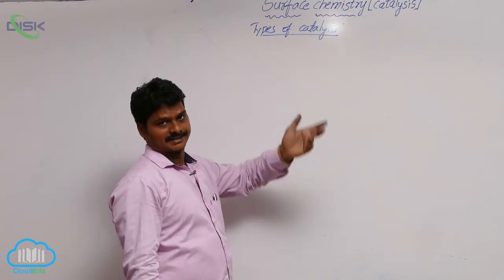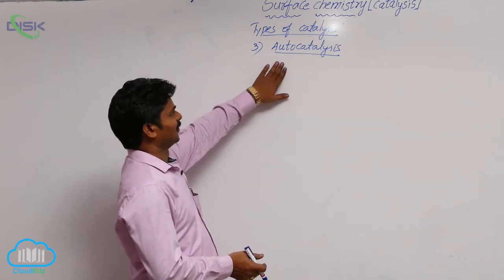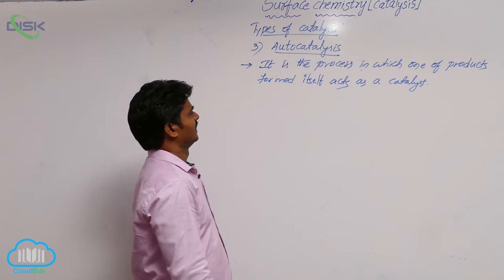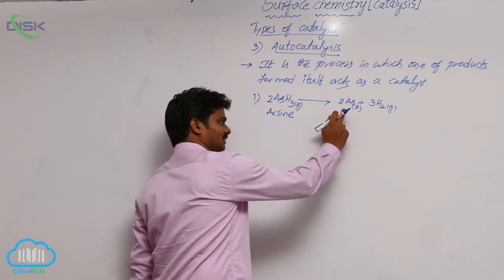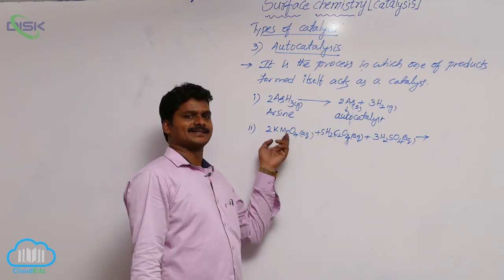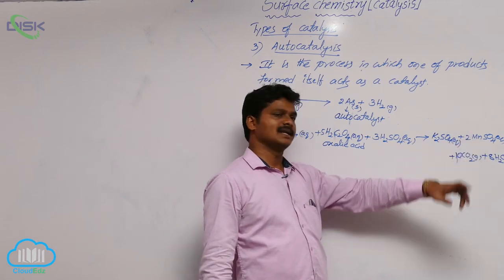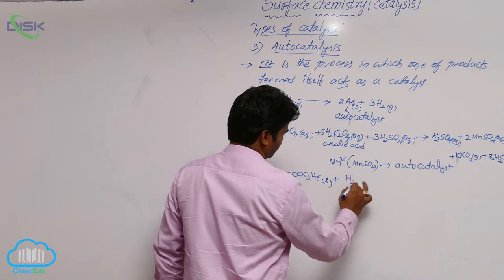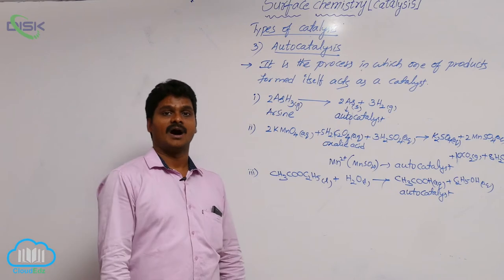Catalysis || Auto and Induced Catalysis || Disk Telangana